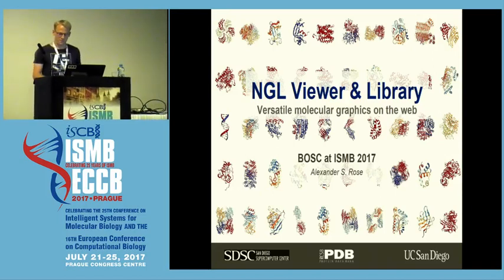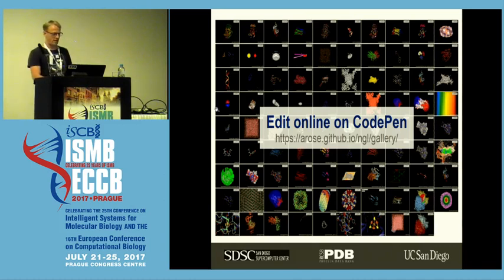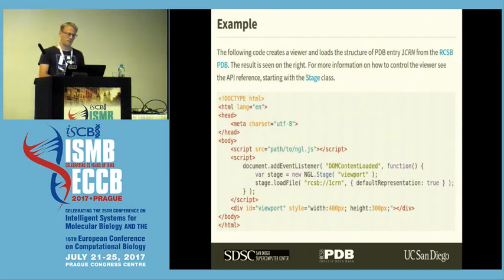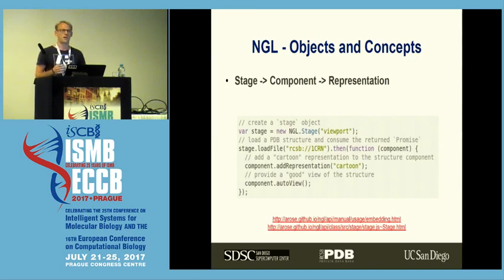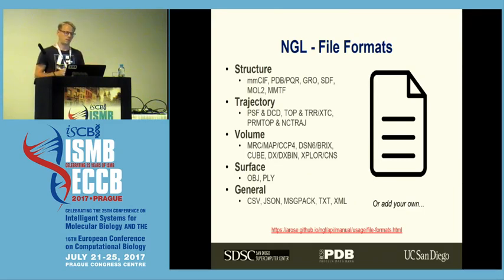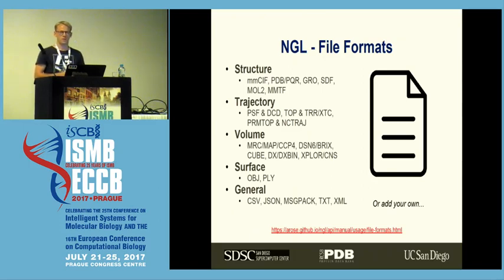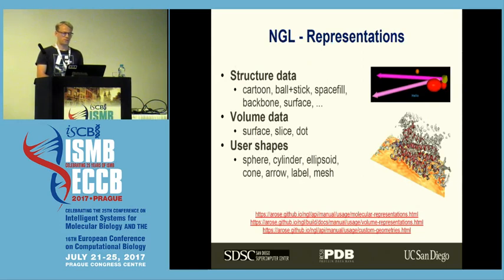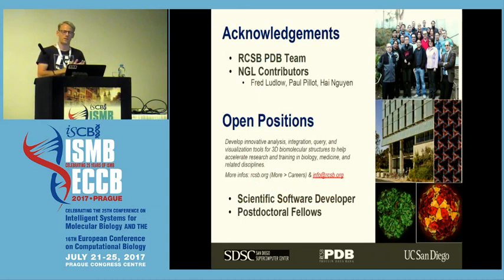2017-07-22 Alexander S Rose "NGL – a molecular graphics library for the web"